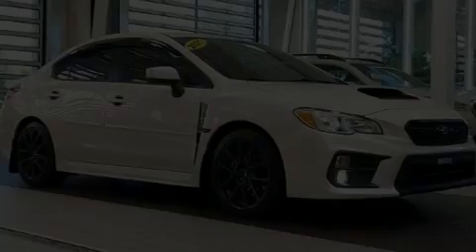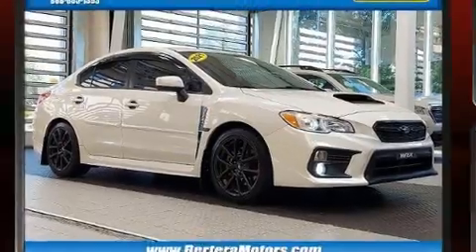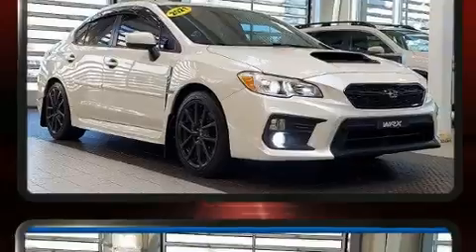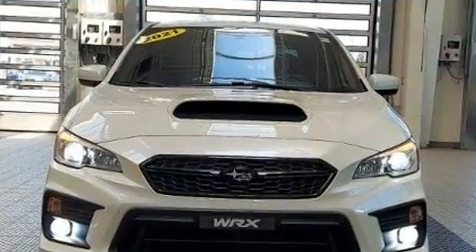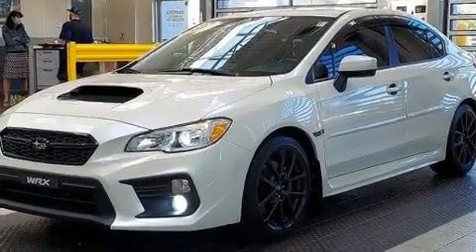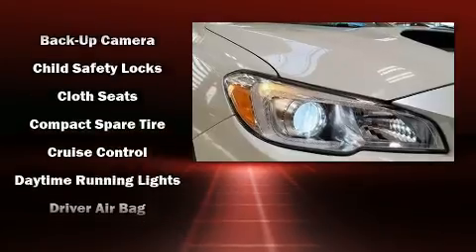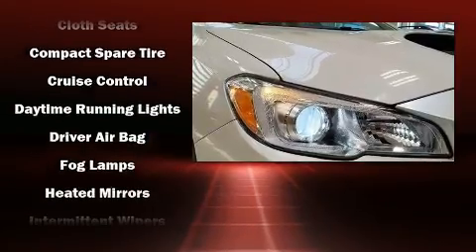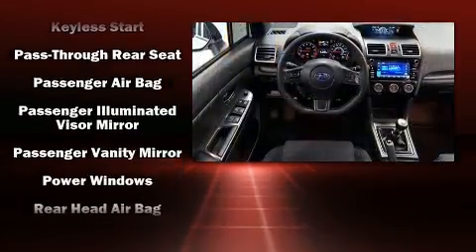2021 Subaru WRX Premium Manual in Hartford, CT 06120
Sensibility and practicality define the 2021 Subaru WRX. Subaru made sure to keep road-handling and sportiness at the top of it's priority list. Smooth gearshifts are achieved thanks to the efficient 4 cylinder engine, providing a spirited, yet composed ride and drive. The engine breathes better thanks to a turbocharger, improving both performance and economy. It's equipped with tons of terrific amenities, but it won't break your budget. Such as remote keyless entry, variably intermittent wipers, adjustable headrests in all seating positions, an outside temperature display, heated seats, power windows, cruise control, and the power moon roof opens up the cabin to the natural environment. Subaru also prioritized safety and security with features such as: head curtain airbags, front side impact airbags, traction control, brake assist, a security system, and 4 wheel disc brakes with ABS. With electronic stability control supplementing mechanical systems, you'll maintain precise command of the roadway. A Carfax history report indicates just one previous owner. We have the vehicle you've been searching for at a price you can afford. Please don't hesitate to give us a call.